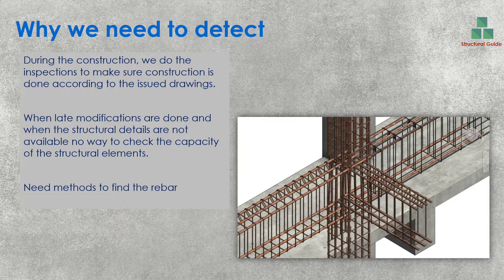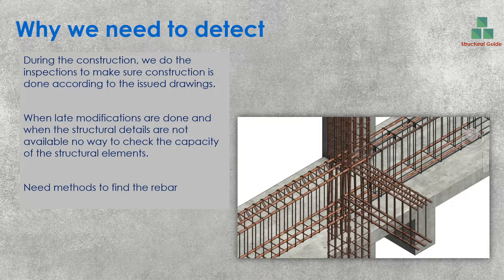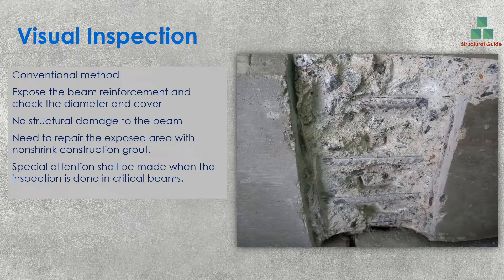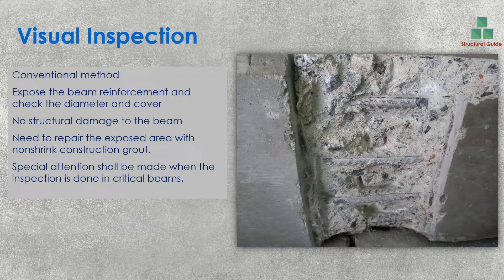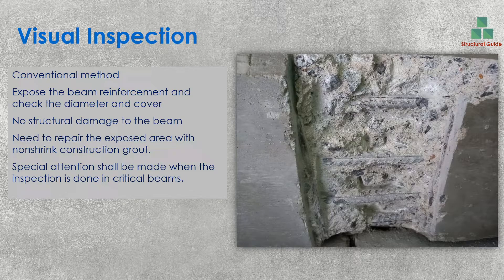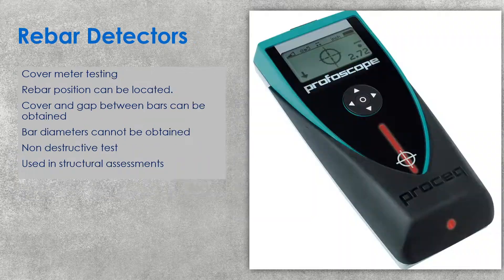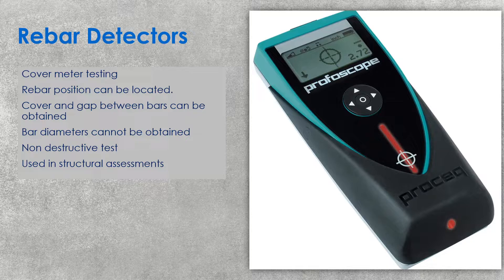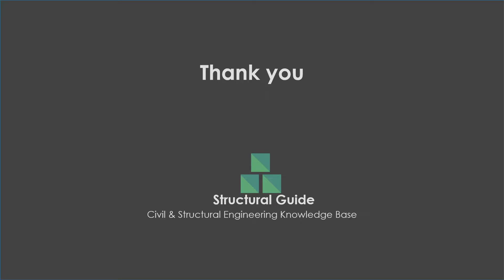Detect Rebar in Beam | How to Find Reinforcement Inside Concrete | Structural Guide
Detecting rebar in Beam or detecting rebar in concrete is not very challenging presently. There are easy methods to do that.

We can do a visual inspection. It is required to expose the reinforcement to do the visual inspection. When we expose the reinforcement in critical structural elements, it could affect the structural stability.

However, a rebar detector or cover meter or rebar locator could be used for this. The same instrument is all different names.

Rebar scanning is a low-cost and nondestructive testing method. Further, it is very easy to use.